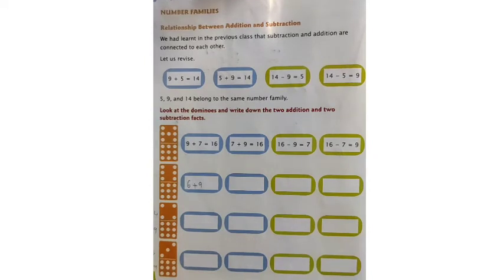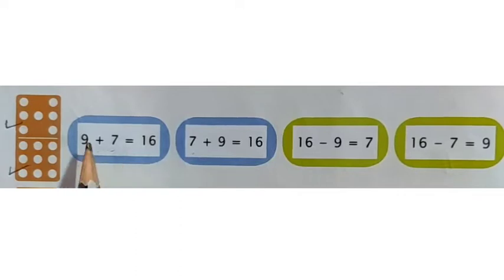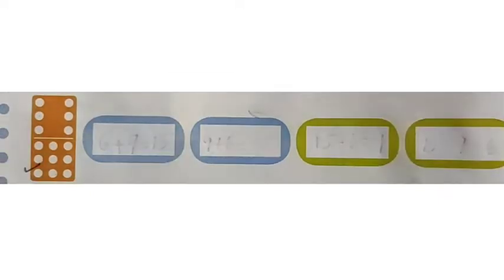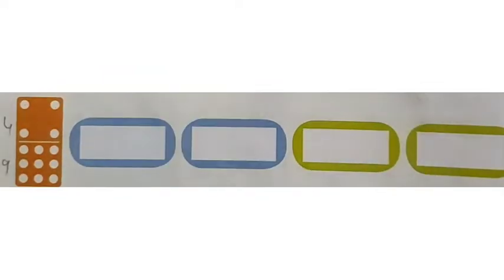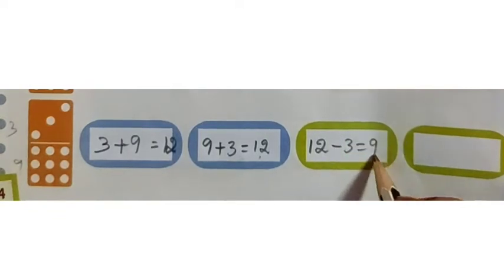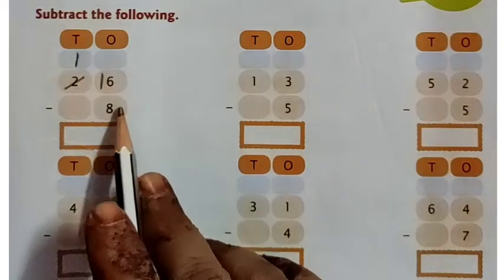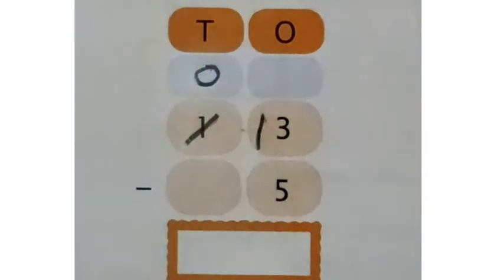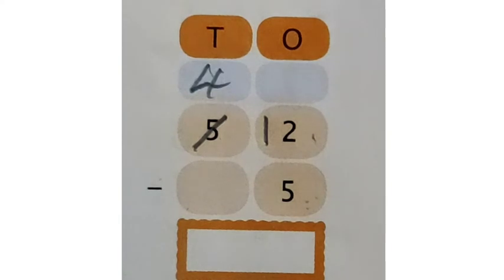Maths grade 2 Pg no :- 44 , 45